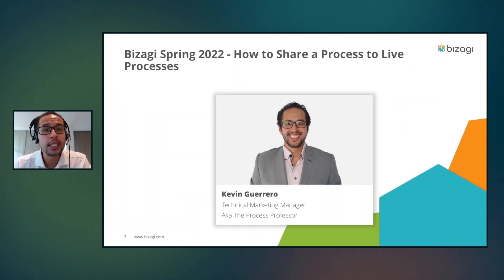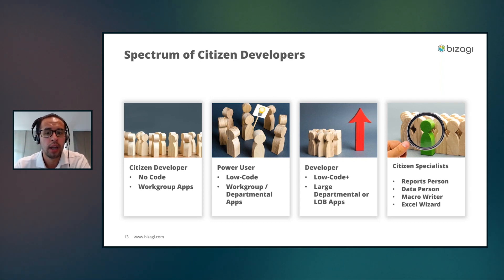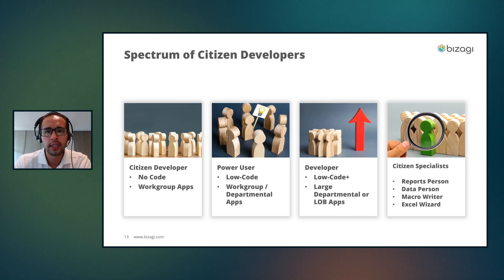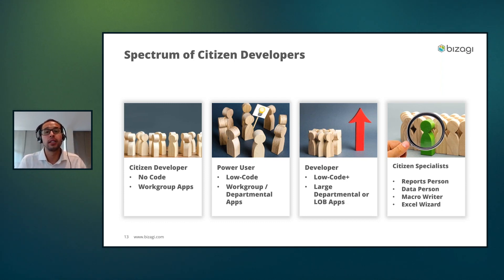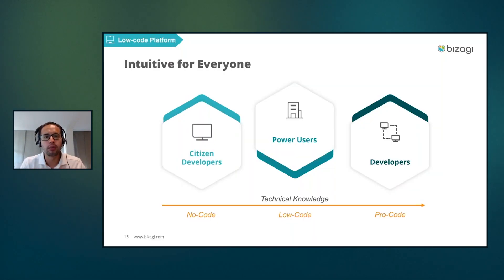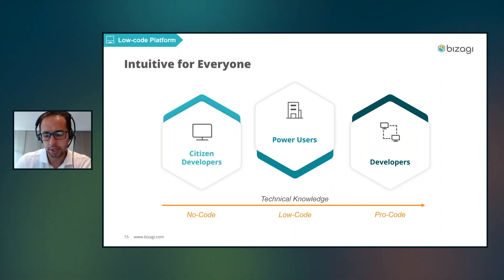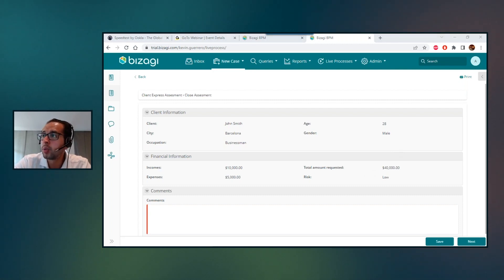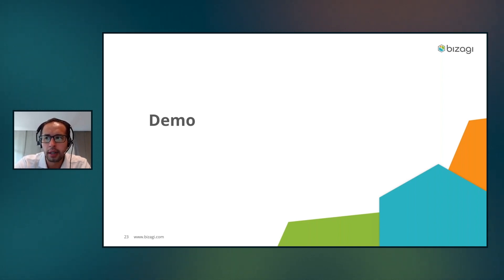How to Share a Process to Live Processes — Process Professor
Learn one of the new features of the Bizagi Spring 2022 version, the option to share processes to Live Processes, taking them to the next level and allowing Citizen Developers to automate more complex processes with no-code options.